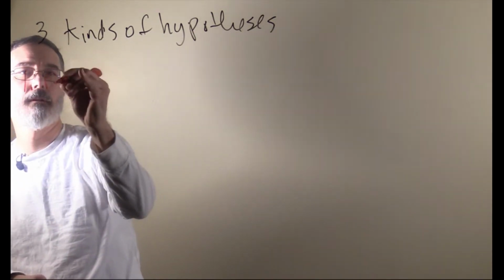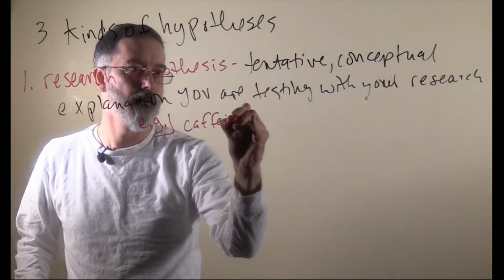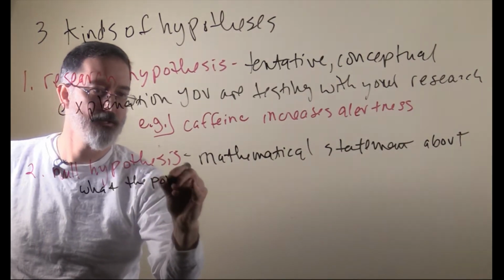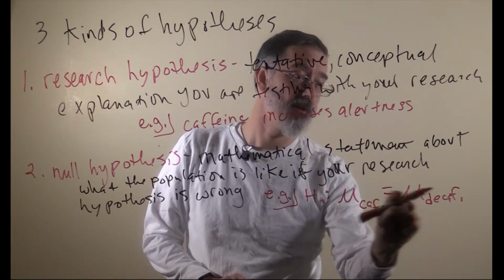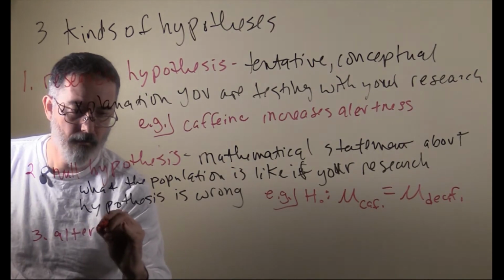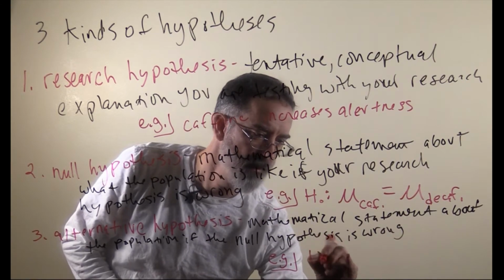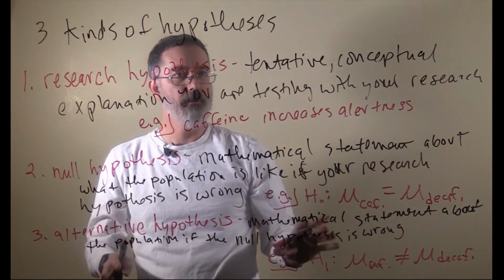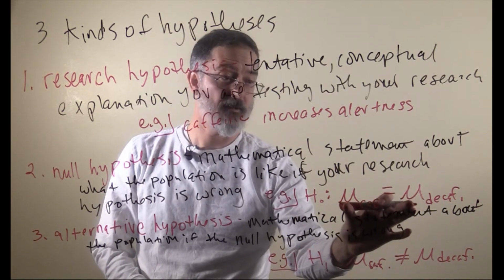video 5.3. three kinds of hypotheses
closed captioning text:
For all of the inferential statistical tests that we talk about in this class, there are three kinds of hypotheses that we are going to be using. You are going to need to know how they differ from one another, and how to use them. The first one is called a "research hypothesis," and this is a tentative ... untested ... you don't know this whether it is true or not ... a tentative, conceptual explanation you are testing with your research. This is the kind of hypothesis that you will come across when you read a research article.

An example of this might be something that is like ... caffeine increases alertness. This is just in regular English. This is just a conceptual explanation of a causal variable, an effect variable, and how the cause results in an effect. So, if you drink caffeine you are going to end up being more alert. That is an example of a research hypothesis. The second kind of hypothesis that we are going to be regularly using is called a "null hypothesis." This is a mathematical statement about what the population is like if your research hypothesis is wrong. For example, you would write it H-sub-zero ... it is also called H-sub-nought ... colon ... and for this research hypothesis what we would end up with is...

Let's say we do an experiment where some people get caffeinated coffee and other people get decaffeinated coffee, and we measure their alertness. Here, the null hypothesis would say that the average alertness for that caffeine group would be exactly the same as the average alertness of the decaffeinated group. Notice a few things here. First off, these are population parameters.

We are gonna collect data with samples. Then we are going to use our inferential statistics
to test this hypothesis that is about the population. Right, and this was a conceptual description. This is a mathematical description. And this is going to be a central feature of how we actually test the hypothesis for all of the inferential statistics that we do. Also, notice that I set these as being equal, even though the hypothesis here said caffeine increases alertness, the null hypothesis almost always is just going to say that these are identical, rather than one is greater than or less than the other. The third kind of hypothesis is called the "alternative hypothesis." And this is like the null hypothesis, but it is the complement of it.

So this is a mathematical statement about the population, if the null hypothesis is wrong.
The alternative hypothesis is going to have within it your research hypothesis. An example of an alternative hypothesis, maybe something like H-sub-A for alternative, or you could have H-sub-1, if you want. It is always zero for the null hypothesis, but for the alternative hypothesis sometimes you will see a "1" or sometimes an "A". Now, we are gonna have the exact same means in here, but now they are going to be unequal. So these could be unequal such that the the caffeinated group has more alertness than the decaf, or the decaf has more alertness than the caffeinated. What critically matters is that ... this says there is no difference, and this includes everything that is not in here.

When you are doing research, this is what you will develop first based on your understanding of the literature, or your intuition about how the world works. So, you will come up with a research question that you are trying to test, and you will formulate that as your research hypothesis. This would go in your research paper that you are writing.Then, when you actually do the statistics, behind the scenes--not in your paper-- that is when you are going to care about the null hypothesis and the alternative hypotheses. These will not go in your research paper, but these are going to be a central feature in how we do all of the inferential tests that we do in this class.

In particular, this null hypothesis is a super important feature, because by setting these as being equal, that allows us to calculate probabilities later on about whether or not the observed difference between two groups is what you would expect if it is true versus if it is not true. That will be something we will focus on for the rest of the class.

One last thing I wanted to mention is a mnemonic, a way to remember, that the null hypothesis says that they are the same.The mnemonic is "the null hypothesis, is the dull hypothesis."Null" and "dull" rhyme. But the reason it is the dull hypothesis is--for all of the tests that we are gonna do all semester-- the null hypothesis says that there is nothing happening, that there is no difference, that there is no association, that there is just nothing happening in the world, and that is a dull state of affairs. So the null hypothesis is the dull hypothesis throughout the whole class.